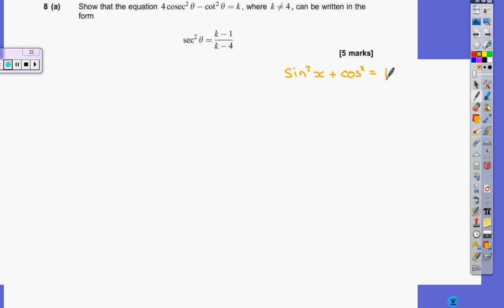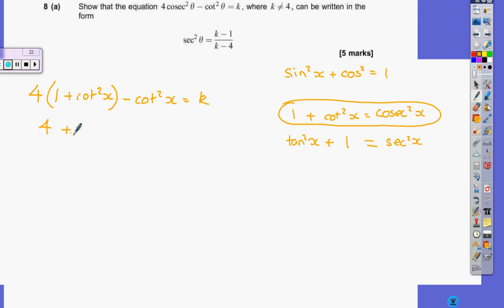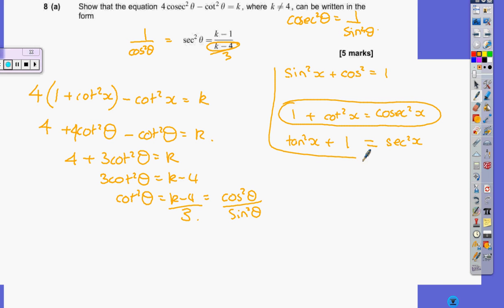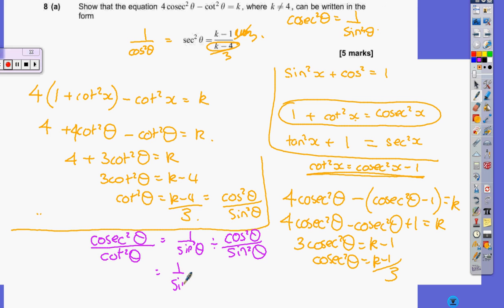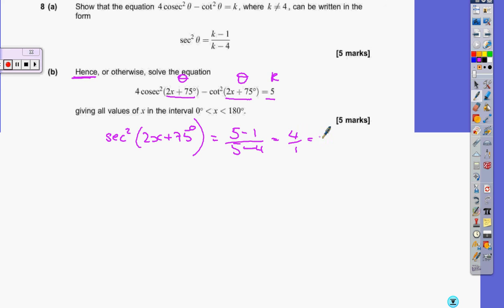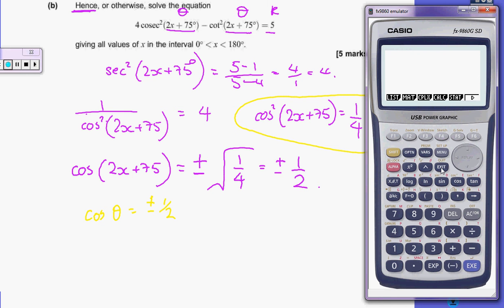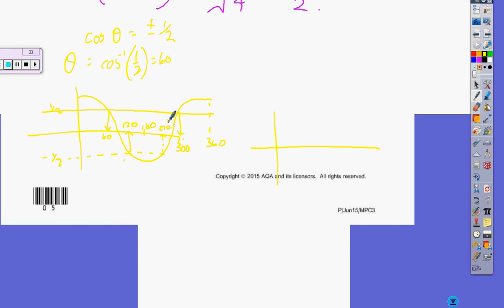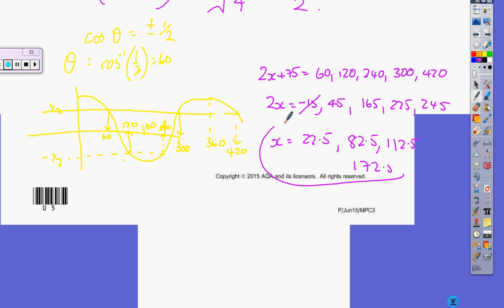AQA June 2015 C3 Paper Q8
C3 Mathematics AQA June 2015
rearranging inverse trig equations eg cot, cosec to get sec
solving a sec squared trig equation